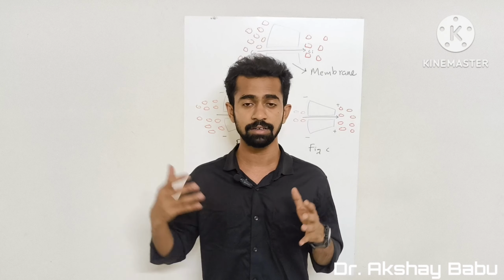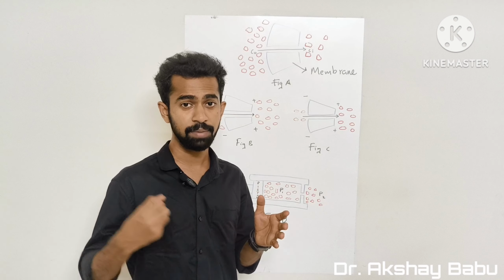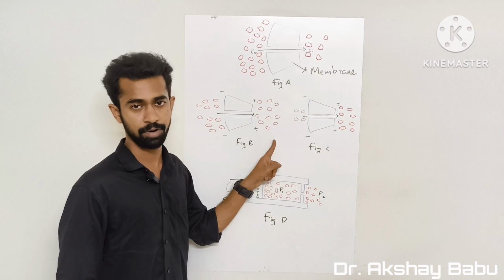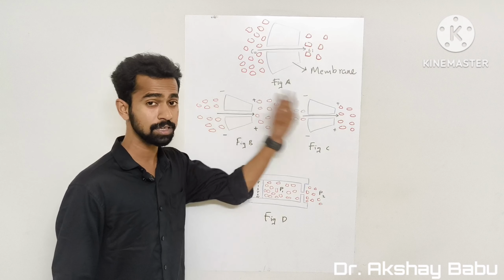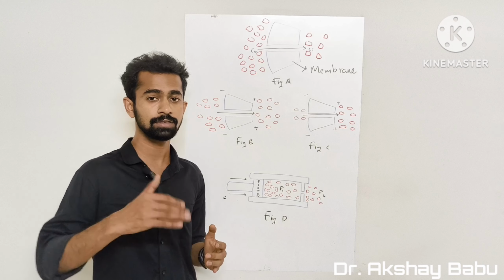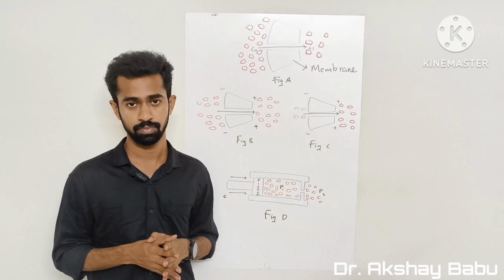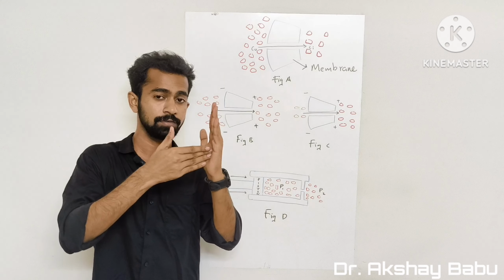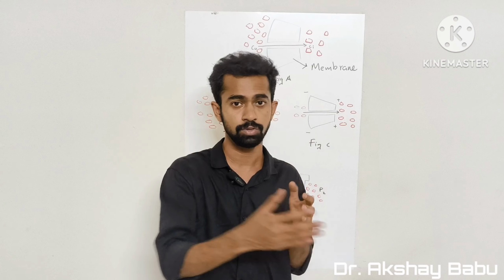FACTORS EFFECTING NET RATE OF DIFFUSION | EASY EXPLANATION WITH EXAMPLES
Understanding how diffusion works is the key to mastering physiology and medical sciences! In this video, we’ll break down the factors affecting the net rate of diffusion in a simple and easy-to-understand way.

You’ll learn about:
1. Concentration gradient
2. Electric membrane potential
3. pressure gradient

By the end of this session, you’ll have a crystal-clear idea of how each factor influences the diffusion process with practical examples.